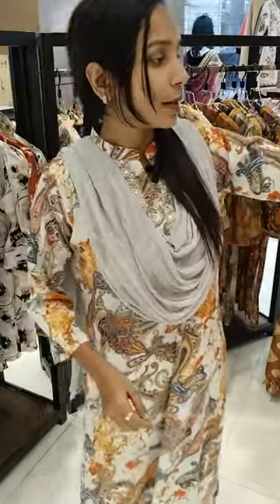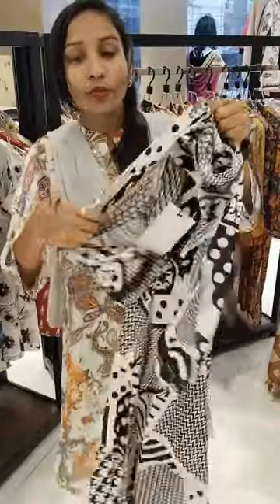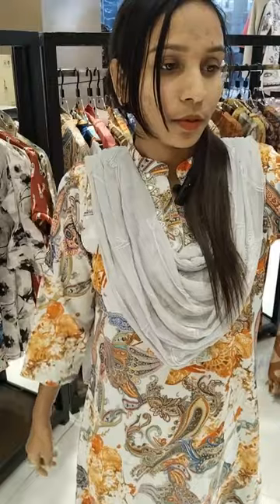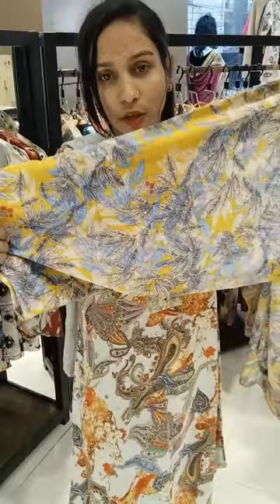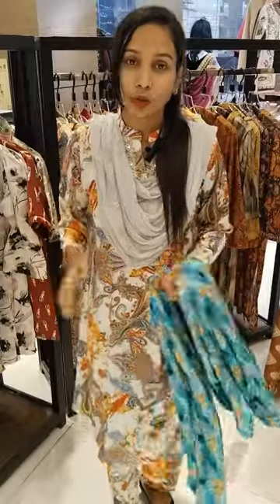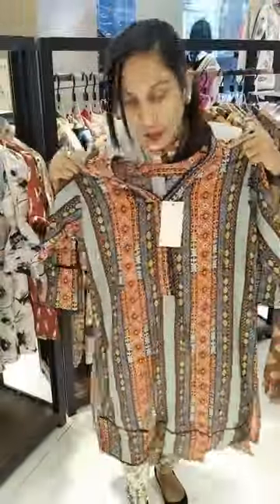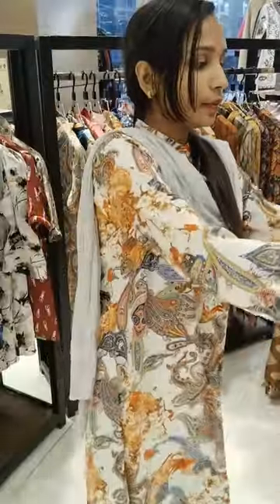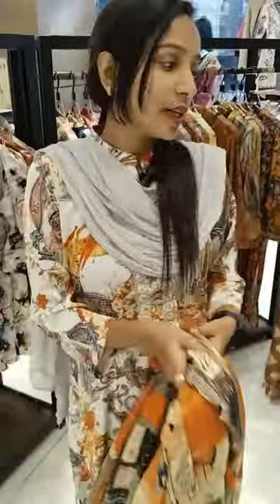Latest Design Two Piece Dress New Collection In Elite Lifestyle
Imported New Two Piece New Arrival At Elite Lifestyle